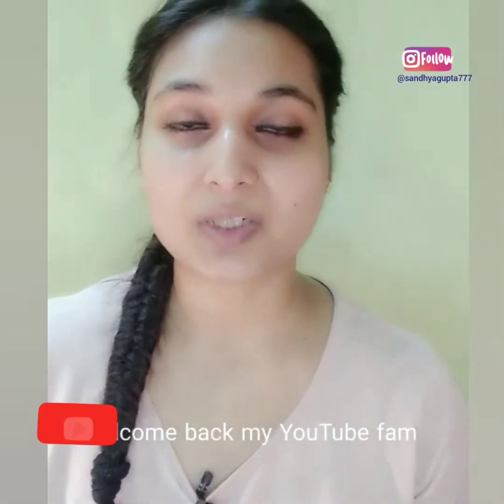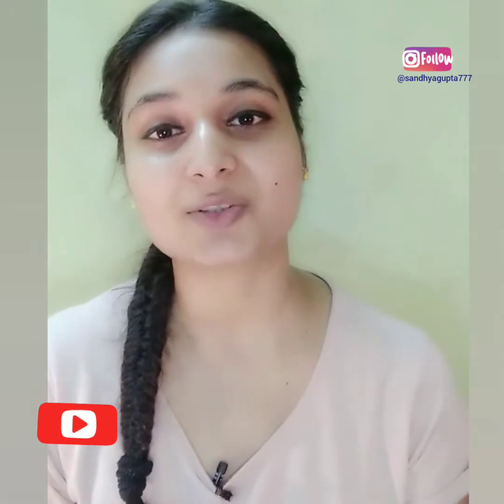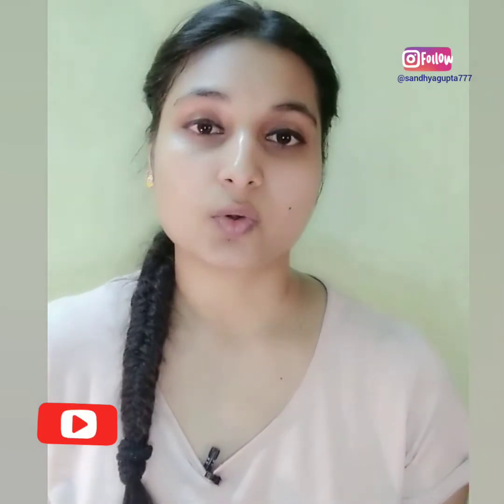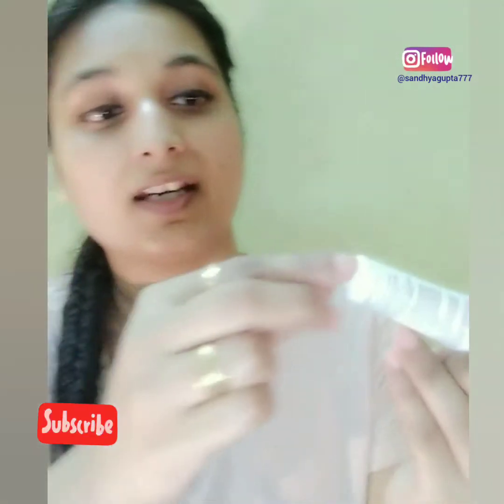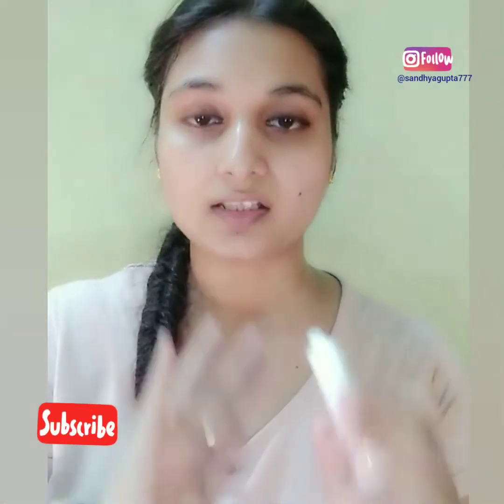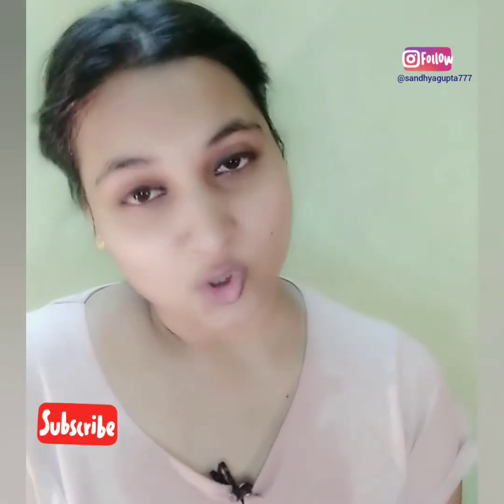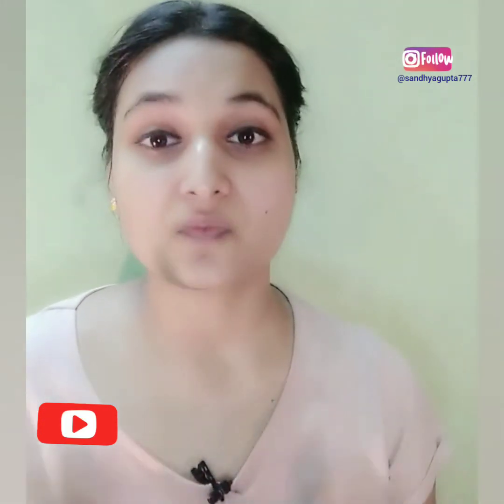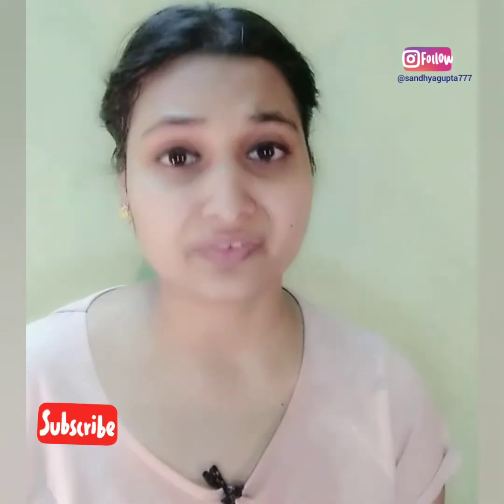good vibes green tea face mask| good vibes green tea face mask review and how to use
Hi everyone
If you guys like my VIDEO
Then please

😍beauty tips by Sandhya G
😎😎ON  all the products I am giving my honest review
🤗🤗I only recommend products based on my personal experience

Link of product used in the video👇👇👇
Good Vibes Rejuvenating Face Mask - Green Tea (10g)

WET N WILD EYESHADOW PALLETE

NY BAE EYELINER

BEST HOME MADE FACE AND BODY PACK/SCRUB FOR ALL SKIN ISUES

OLAY NATURAL INSTANT WHITENING GLOW CREAM

BEST HOMEMADE SCRUB FOR SUMMERS